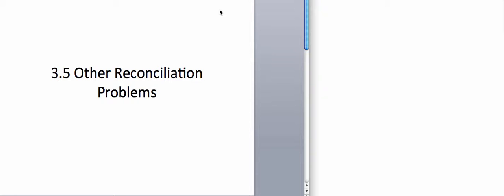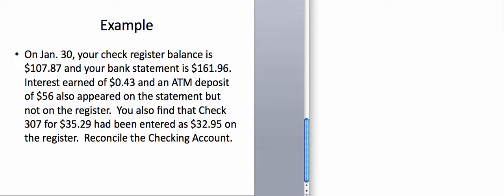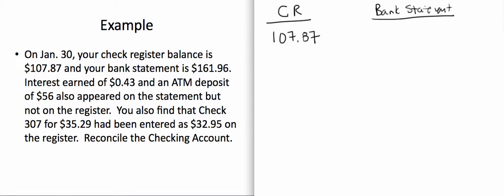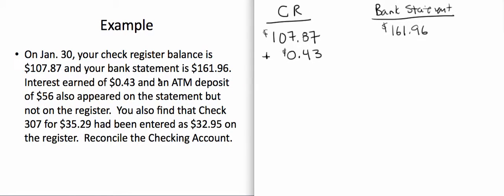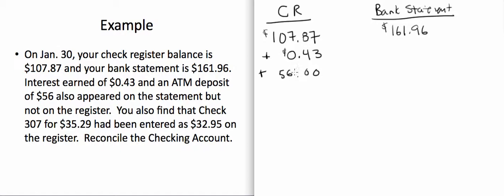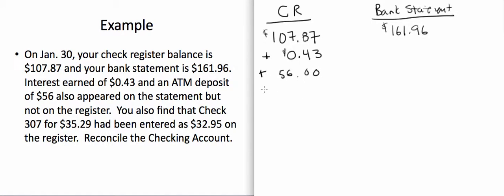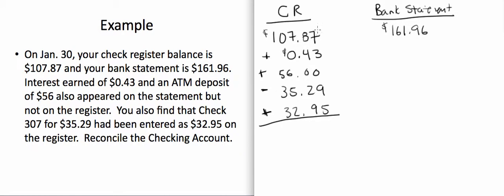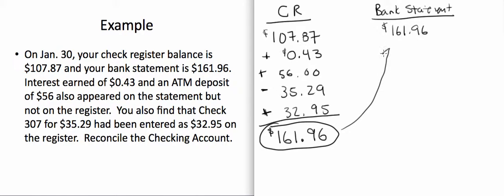Bus Math 3.5